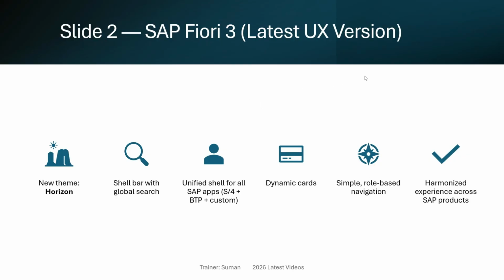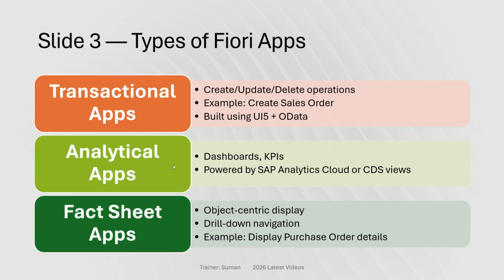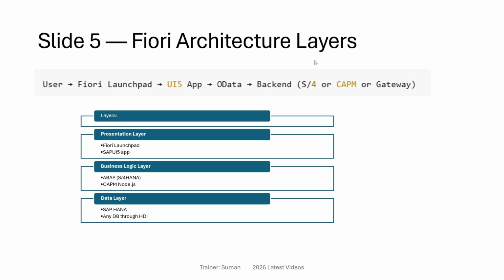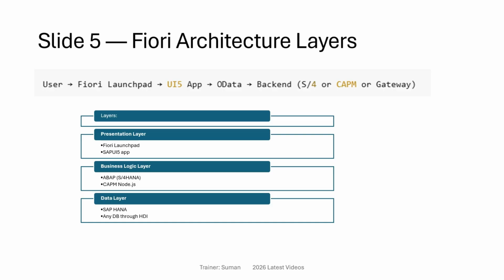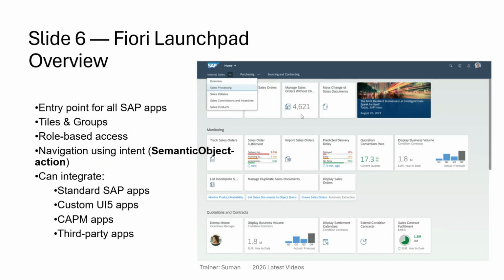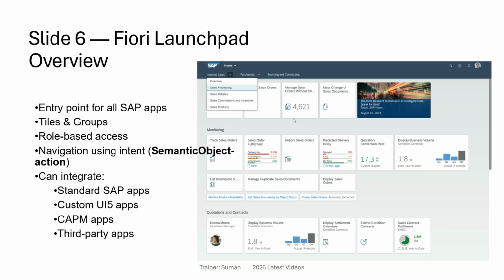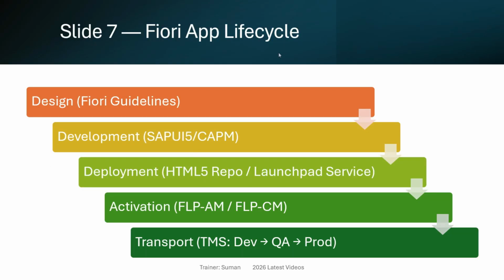SAP Fiori Architecture Explained | UI5 App Types, Launchpad & BTP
In this video, we deep dive into SAP Fiori Architecture and how SAP UI5 apps run on SAP BTP.

Topics covered:
✔ SAP Fiori Architecture overview
✔ UI5 vs Fiori Elements
✔ Launchpad concepts
✔ BTP runtime basics

👉 In the full course, we implement this architecture in a real SAP BTP project:

This video is ideal for:
• SAP UI5 developers
• ABAP developers moving to BTP
• CAPM learners